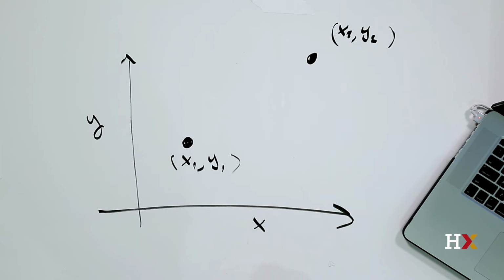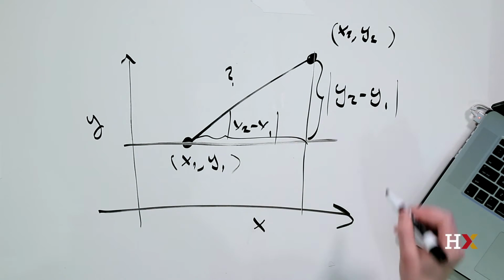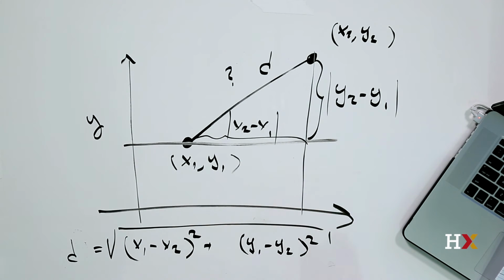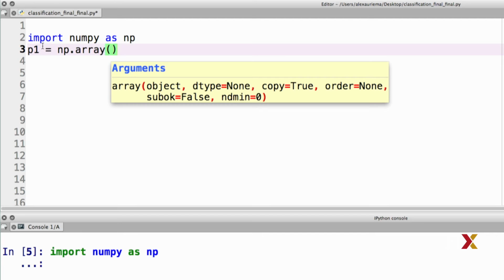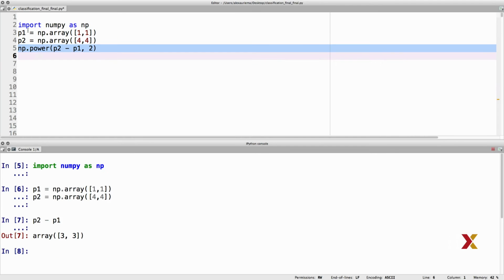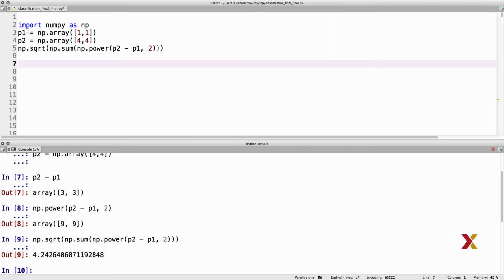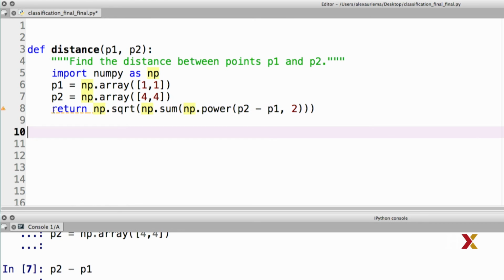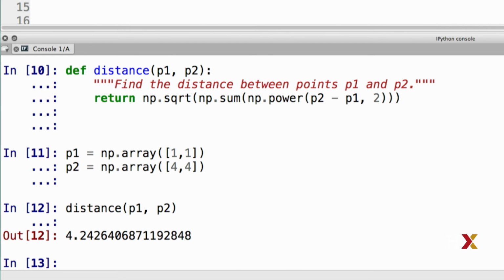HARUPRXX2016-V005400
DatPyv1x_s03_ss03_u02_c--_02022016_RC_v1fa_3.3.2: Finding the Distance Between Two Points_Branded-_edxmstr_v1.mp4